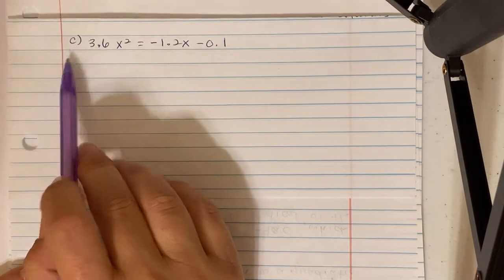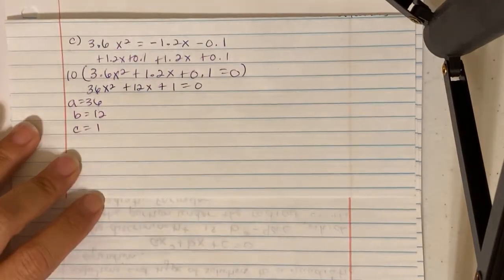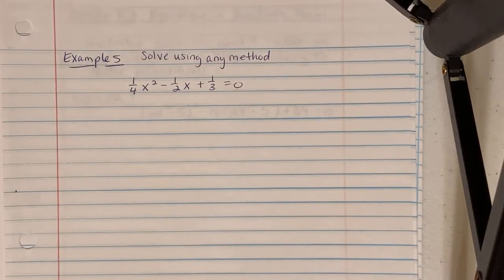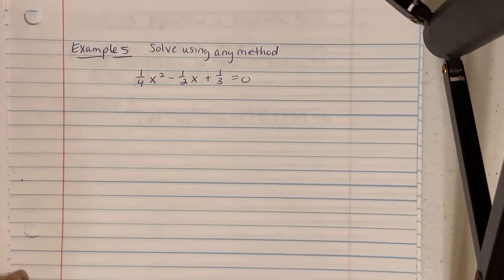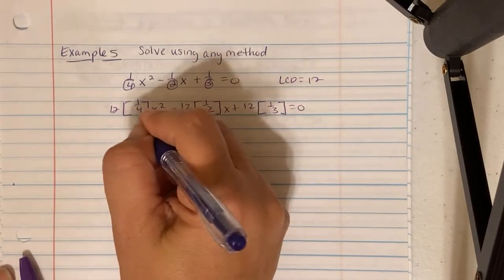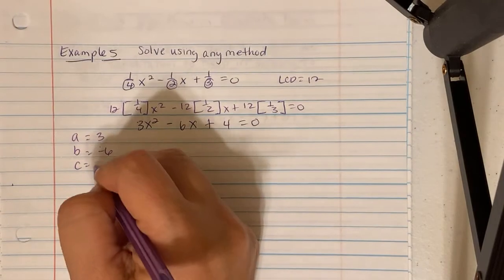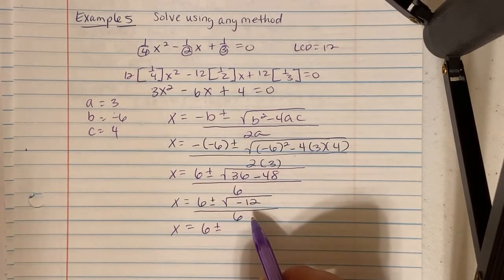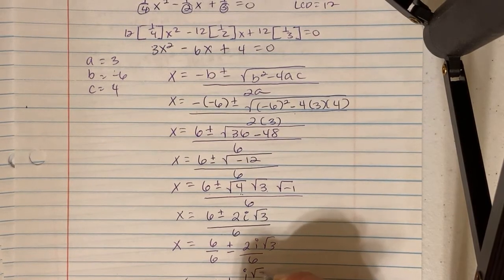Section 7.2 notes Part B